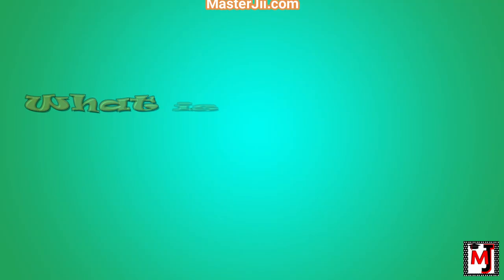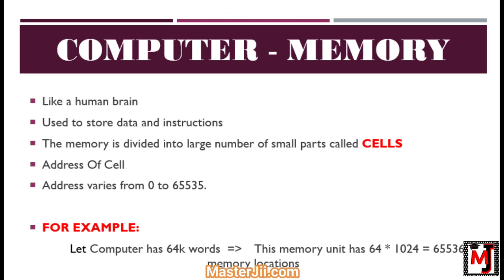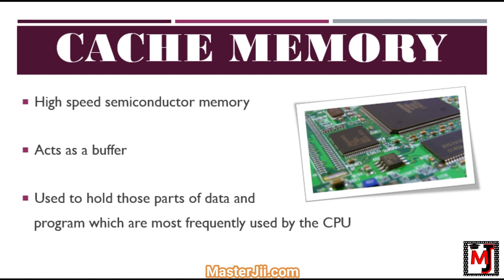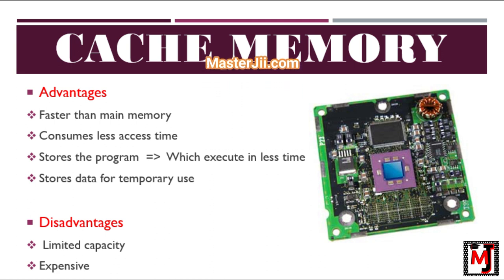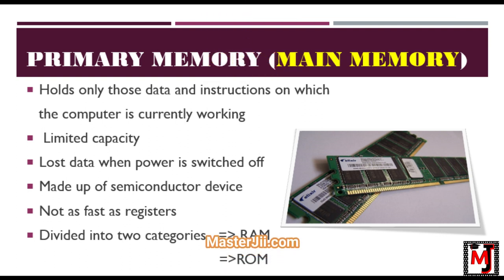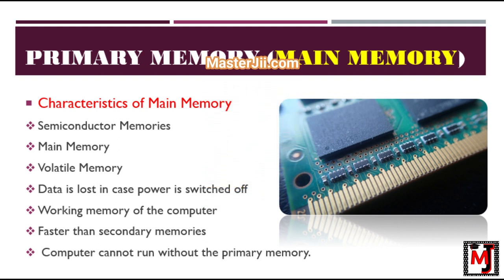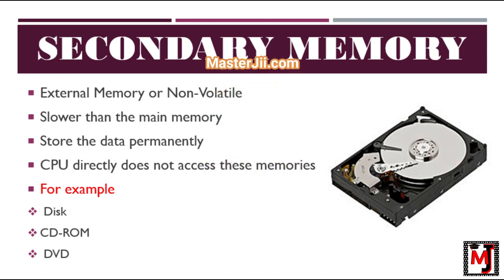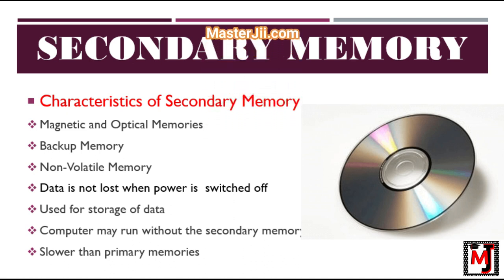What is memory in computer. Types of memory . Primary memory and secondary memory .RAM , ROM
In this video , WHAT IS MEMORY OF COMPUTER & ITS TYPES has been explained in detailed.

TYPES OF MEMORY:
CACHE MEMORY
PRIMARY MEMORY
SECONDARY MEMORY